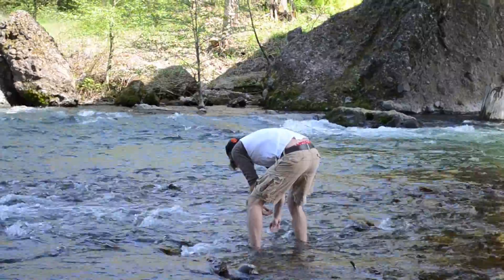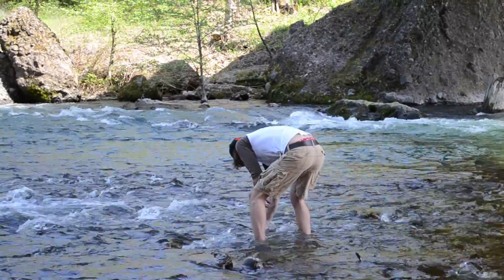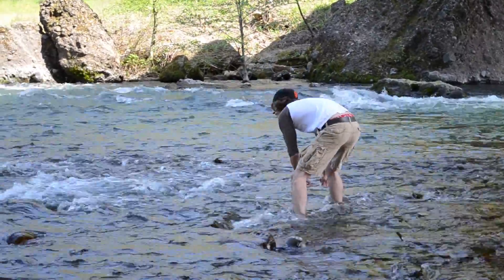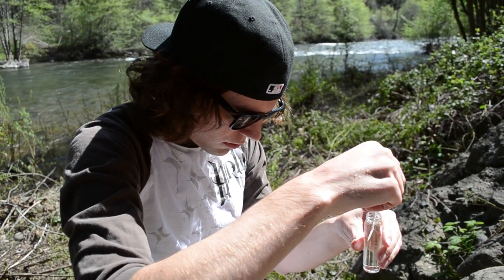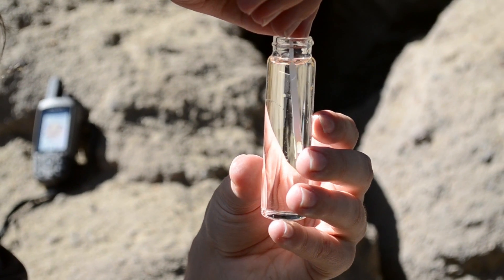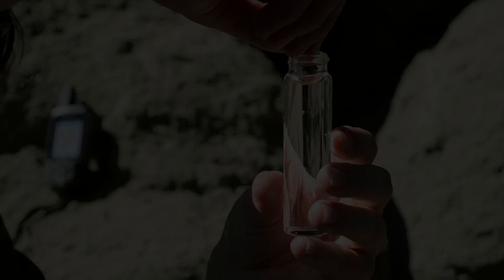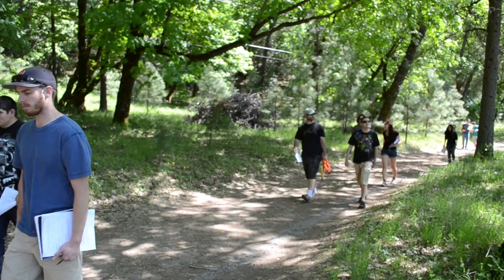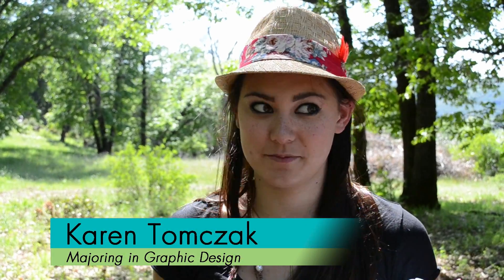The Big Chico Creek Ecological Reserve at CSU Chico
An informative video on the Big Chico Creek Ecological Reserve (BCCER).